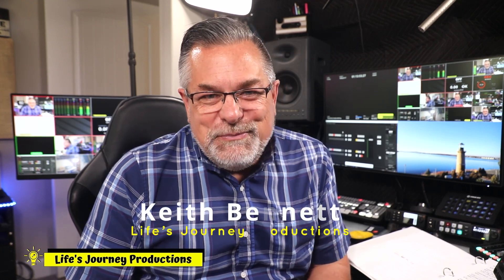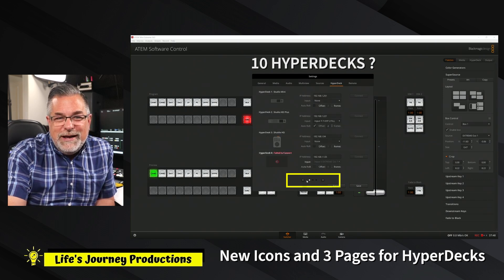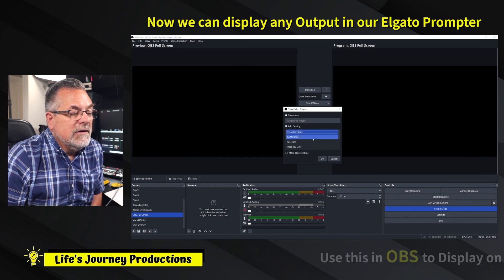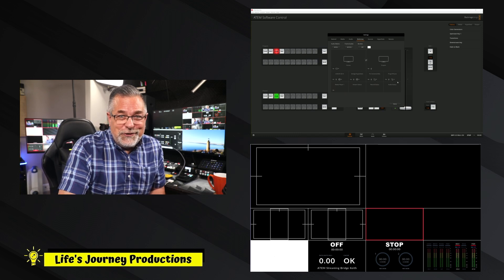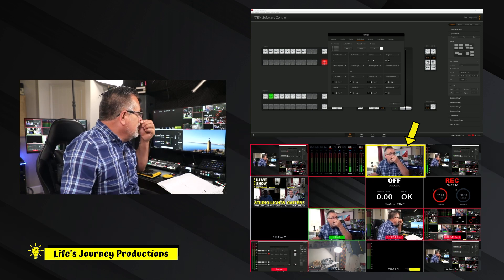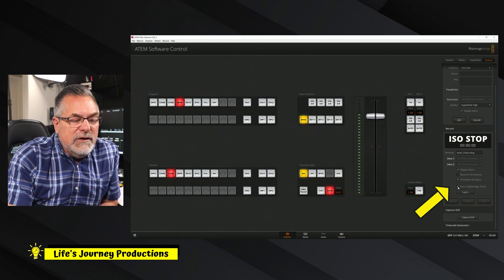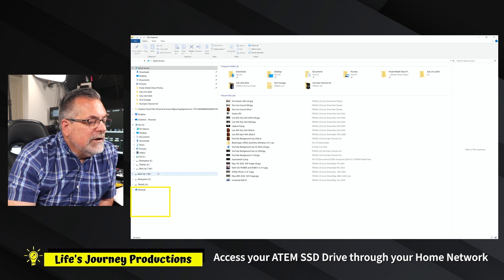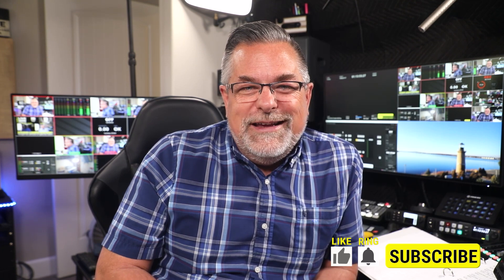ATEM Software Control Update 9.5.1 "All kinds of New Features from 9.5!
Join me as we take a bit of a deep dive into the Blackmagic Design's major update in version 9.5 plus the new firmware Bug Fix in 9.5.1. These two are not just updates to the ATEM Control Software they both include firmware updates as well. Check out the chapter markers below as well. If you have not downloaded BBS (Open Broadcast Software) it's free and I highly recommend it for some of the examples I share.

Also both ATEM Software Control Ver 9.5 and Ver 9.5.1 have firmware updates and I cover how to update the firmware as well in this video. Some hidden features as well with the Webcam outputs, USB-C and Network firmware options, changes in Multi-View for ATEM MINI and Extreme models demonstrated and much much more. Let's explore together.

Music Track licesned from Premium Beat by ShutterStock track title "Everyday Adventures" by Soud and Vision  (Used by Permission)

The bellow Links are Amazon Asscoaite Links and when you use them we get paid some funds from Amazon yet you pay the same price. Please make note of that! Thanks for helping me stay on the air! I also did an Unboxing Tonight! Elgato Strip Lighgt Pro video coming on it this next week.

Unboxed Tonight Live:

Elgato Light Strip Pro – Individually Addressable RGB LEDs, AI Scenes, Adjustable Speed/Intensity/Direction – App Controlled on Mac, PC, iPhone, Android, Stream Deck

Blackmagic Design ATEM SDI Extreme ISO Live Stream Switcher Bundle with 8’ 6G-SDI Cable, 7’ Cat5e Cable, and 5-Pack of SolidSignal Cable TiesL

Blackmagic Design ATEM Mini Pro ISO HDMI Live Stream Switcher Bundle with 6’ HDMI Cable, 7’ Cat5e Cable, and 5-Pack of SolidSignal Cable Ties

Blackmagic Design SDI to HDMI Micro Converter, Without Power Supply

Furman M-8X2 Merit Series 8 Outlet Power Conditioner and Surge Protector

Blackmagic Design UltraStudio 4K Mini:

Blackmagic Design ATEM SDI Extreme ISO Live Production Switcher Bundle with 8ft 6G-SDI Cable, 7ft Cat5e Cable, and 5-Pack of Solid Signal Cable Ties:c

Blackmagic Design ATEM Mini Extreme HDMI ISO Live Stream Switcher Bundle with 6’ HDMI Cable, 7’ Cat5e Cable, and 5-Pack of Solid Signal Cable Ties

Blackmagic Design HyperDeck Studio HD Plus Recorder with 6 ft Power Cord and 5-Pack Solid Signal Cable Ties

Rode RODECaster Pro II Integrated Audio Production Console Bundle with Rode RODECover II Polycarbonate Cover and 32GB MicroSDHC Memory Cards:

Blackmagic Design ATEM Mini Pro HDMI Live Stream Switcher with 6' High-Speed HDMI Cable & 10-Pack Straps Bundle

00:00 - Intro
00:04 - Overview 00:22 - Webcam Routing Options
01:58 - HyperDeck Icons and HyperDeck Pages
02:54 - New Multiview Webcam Source Available
03:41 - Options for Using Webcam USB-C Output
04:55 - OBS to Elgato Prompter Display
06:26 - New Multi-View Options
 07:08 - ATEM Mini Pro Multi-View Options
08:46 - Extreme Multi View Options
12:36 - YouTube SRT Beta Update
13:11 - Sync with Cloud for Editing
14:03 - How to Update ATEM Firmware
15:04 - Network Updating without USD-C cable
16:36 - Network SSD Drive Access form File Explorer
18:08 - Wrap up and review